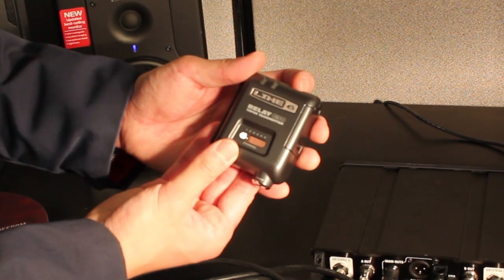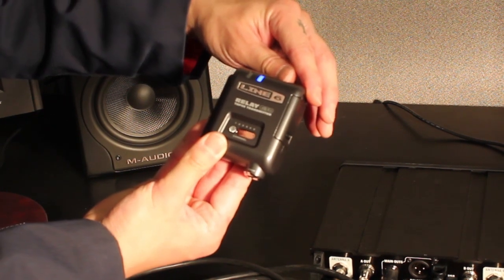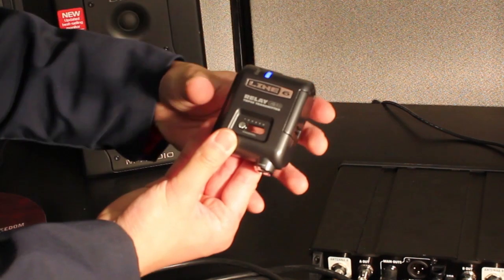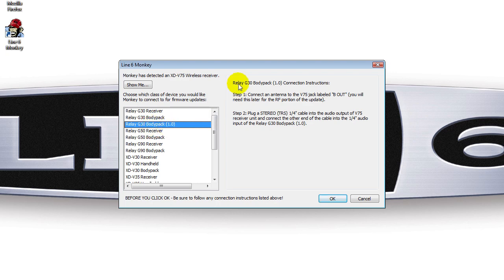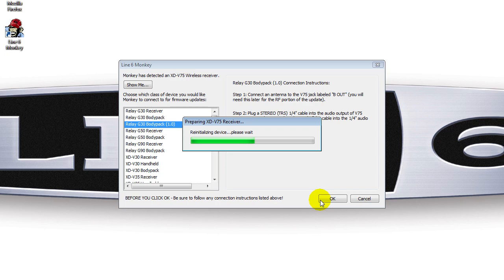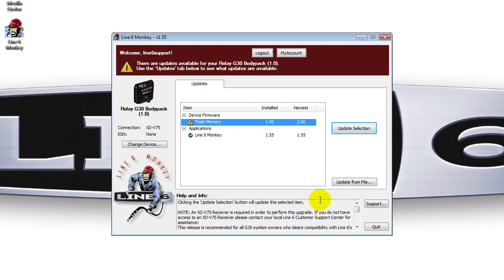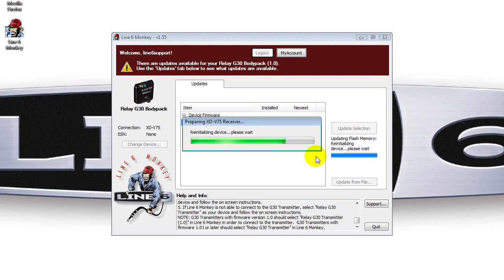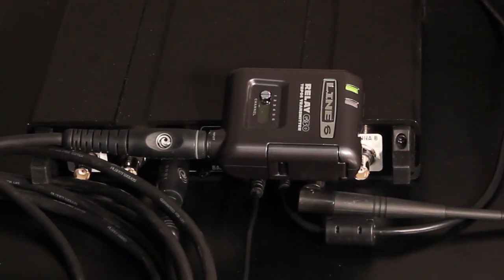Updating Digital Wireless Devices #4: TBP06 Transmitter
Please watch #1: XD-V75 Receiver FIRST!!!